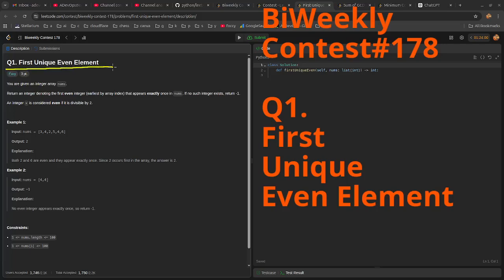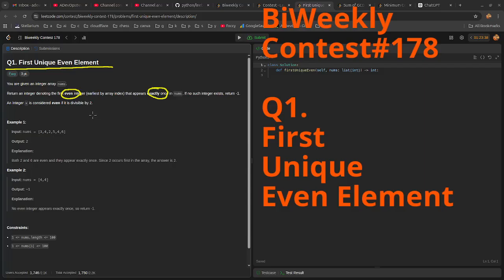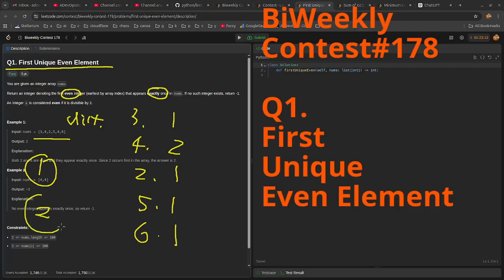Leetcode Biweekly Contest 178 Q1. First Unique Even Element